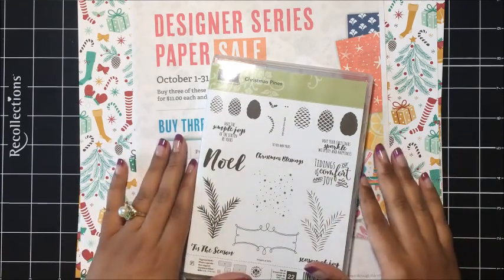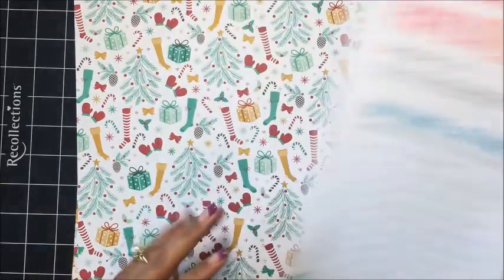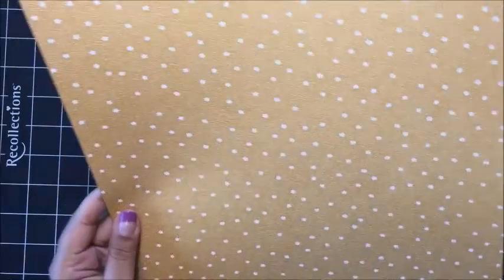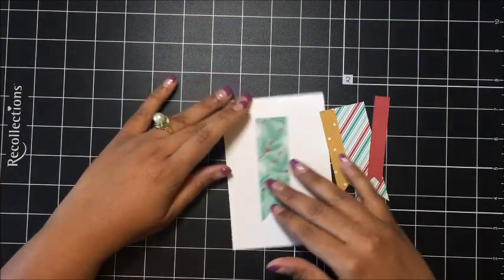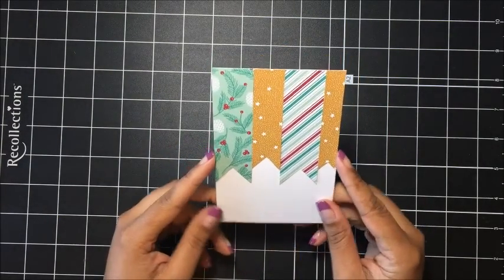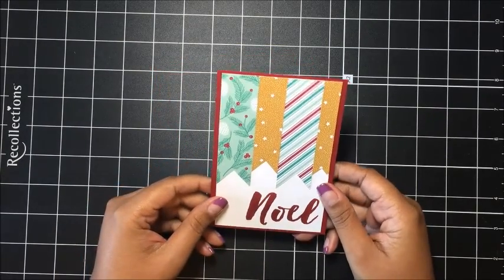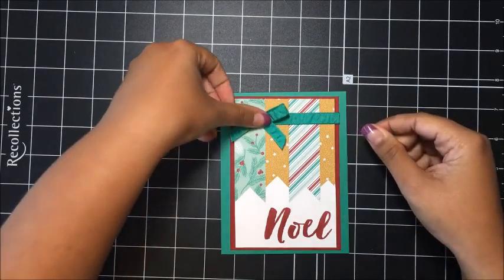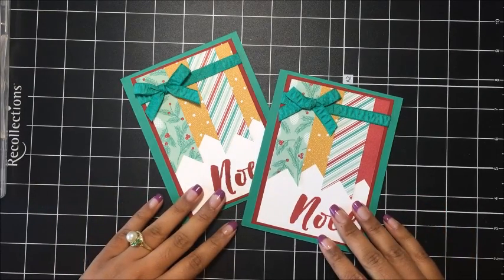Stampin' Up! Designer Paper Series| Day 1- Presents and Pinecones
October Host Code- ZGATJRDG